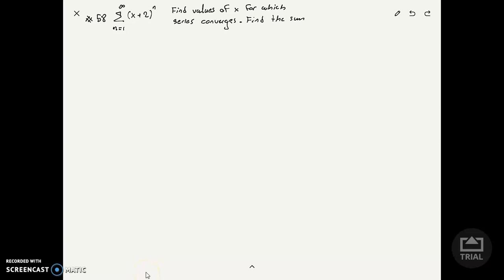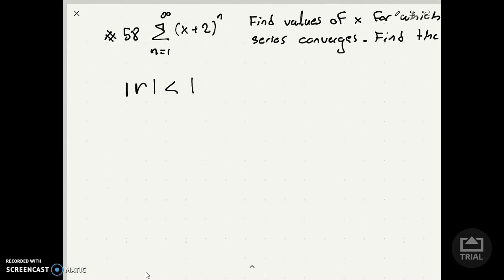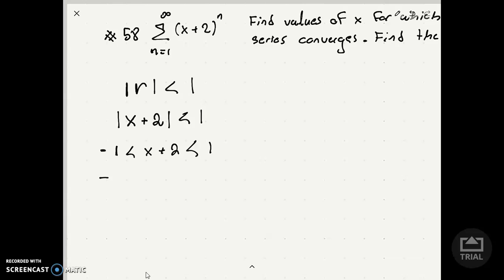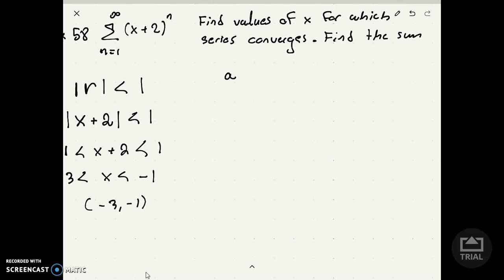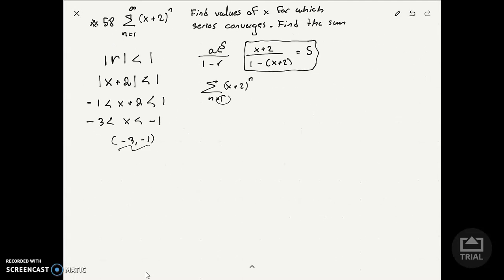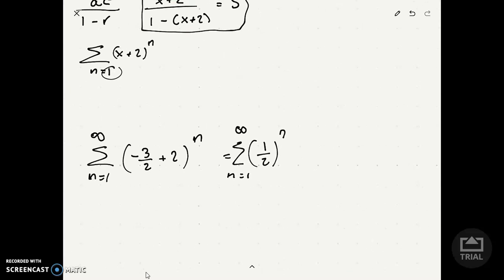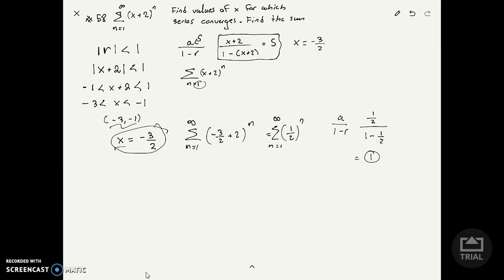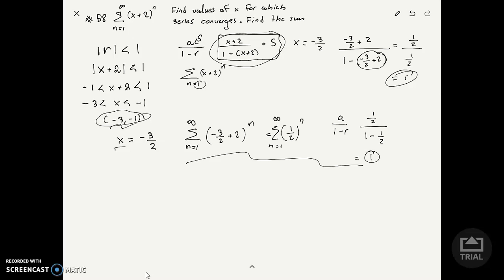11.2 #58 Interval of Convergence for Geometric Series